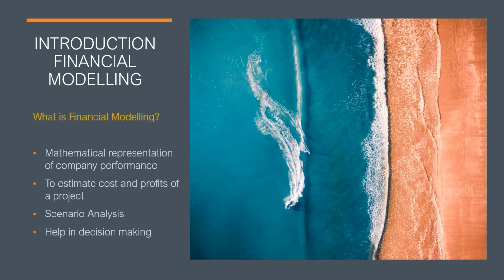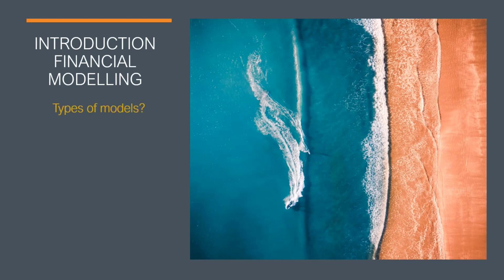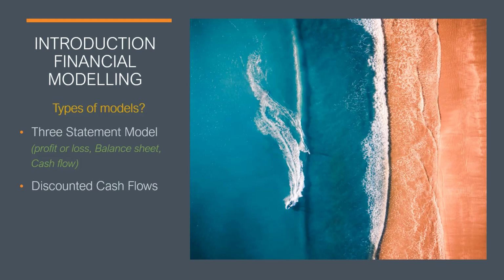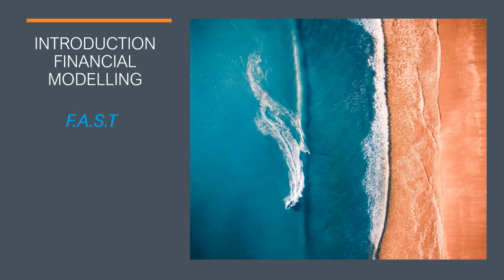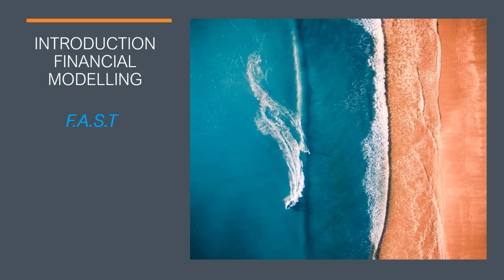Introduction to financial modelling - Part 1 | MS Excel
In this video course, we will learn to create a Discounted Cash Flow (DCF) and  three statement model linking the income statement, balance sheet, and cash flow statement into a dynamic financial model used for valuation (discounted cash flows, M&A models, LBOs etc.) as well as financial analysis (scenario analysis, sensitivity analysis )etc.

These bite sized  videos will be released on a weekly basis.